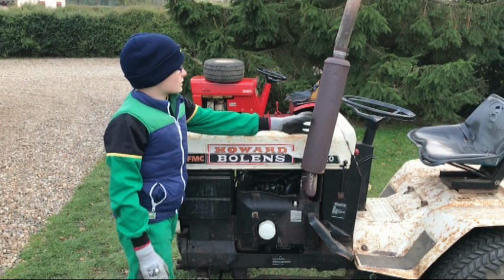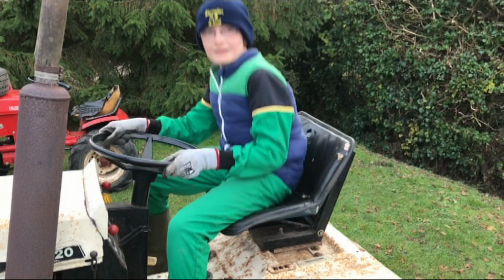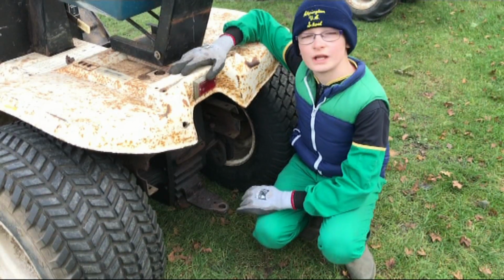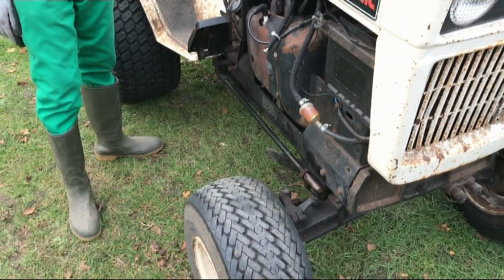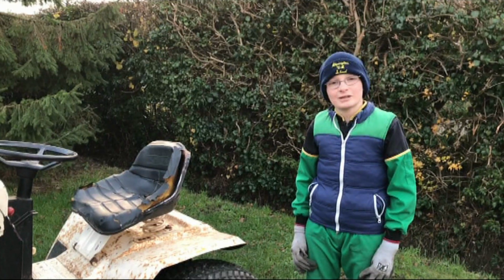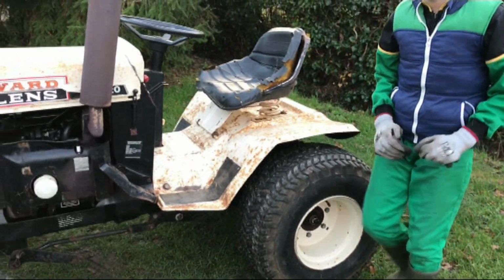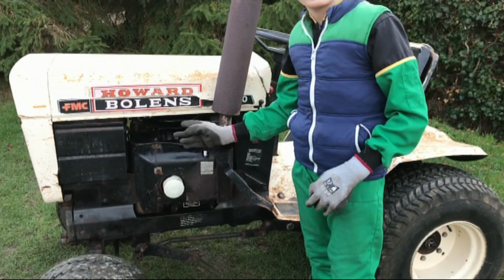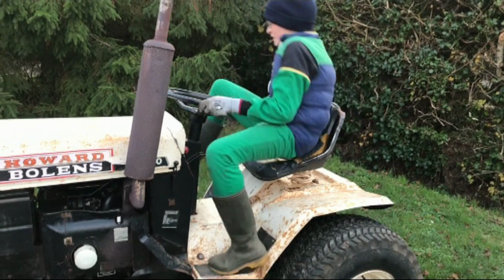1974 Bolens HT20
This is an introduction to our 1974 Bolens HT20. It is running well now after cleaning it up and work on the electrics and fuel system. We have more work planned

Below are links to some of the products we use:

GTB workshop gloves
Ring RSC804 4A Charger & Battery Maintainer
Saker Mini chainsaw

There is no extra charge to you but it is a huge help in supporting my channel. If you are not interested in any of the items listed, please follow one of the links to Amazon to start your normal Amazon search. Thank you for your support.